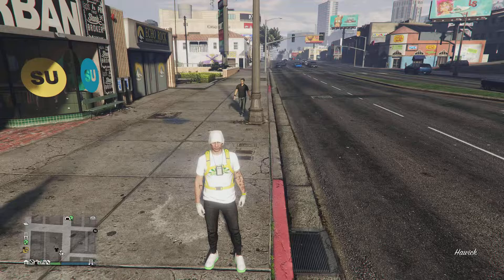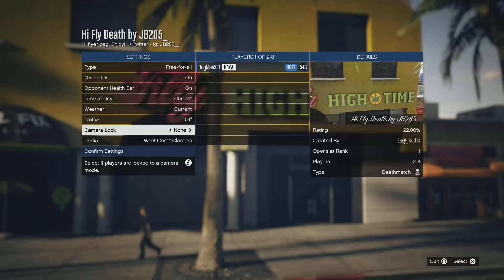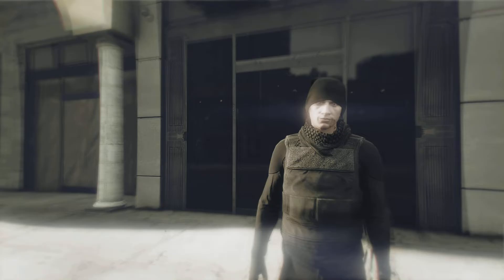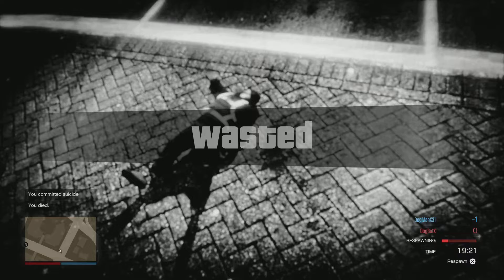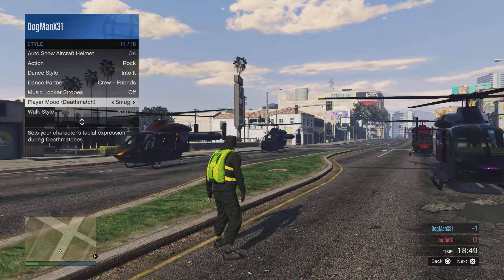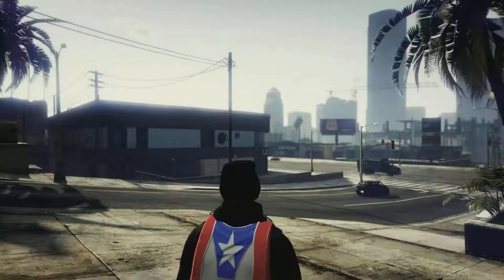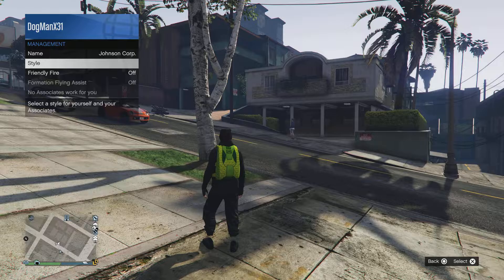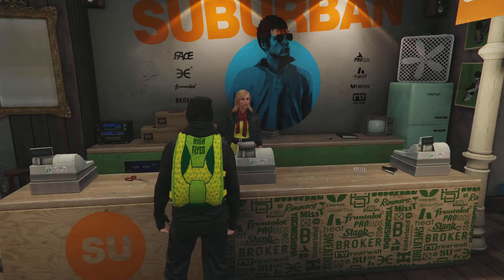How To Get High Flyer Chute for FREE I GTA 5 Online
How to get the High Flyer Parachute in GTA 5 Online! RARE High Flyer Chute

Bookmark job needed, just bookmark the job link below and do what is explained in the video! Simple glitch before its gone. Thank you to the creator of this bookmark! Cheers all! PS5

Book mark this job:
Hi Fly Death by JB285_

Hey! Hey! DogManX31 here!

Click links below for more!

Easy breezy, fast and easy!